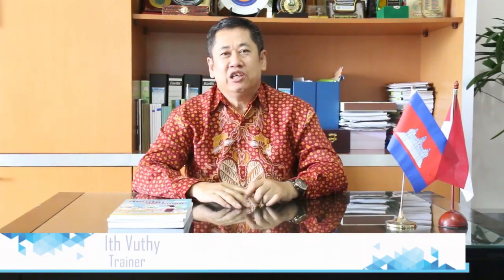Opening Cambodia Languange